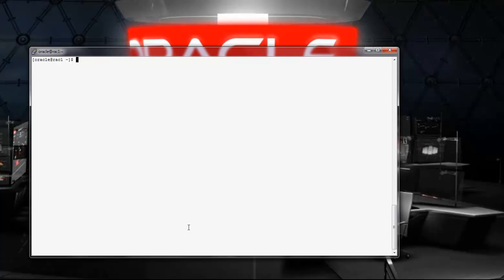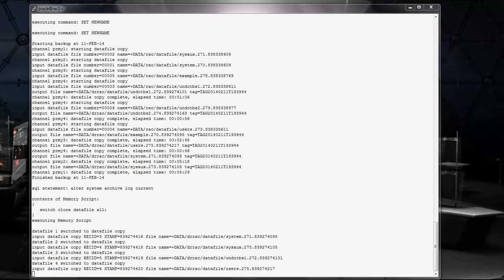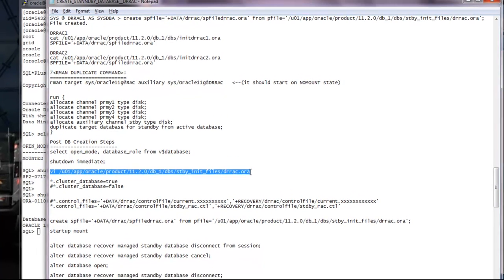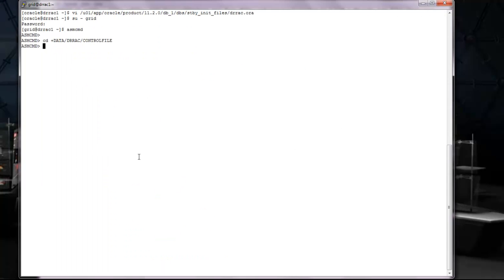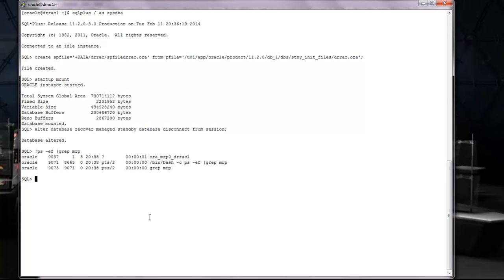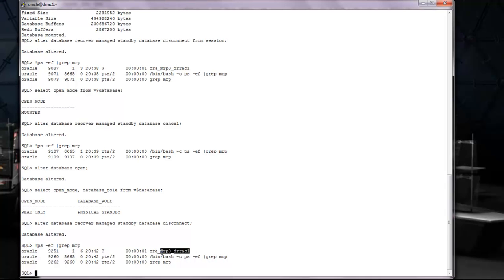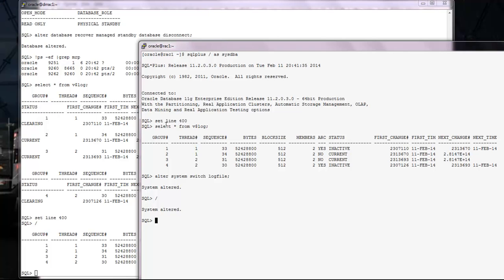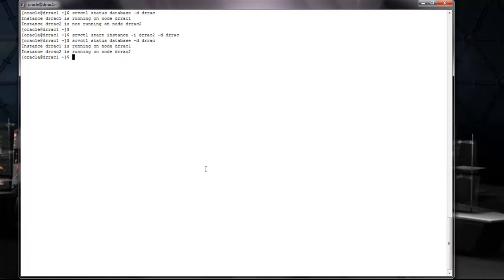physical_standby_rac3